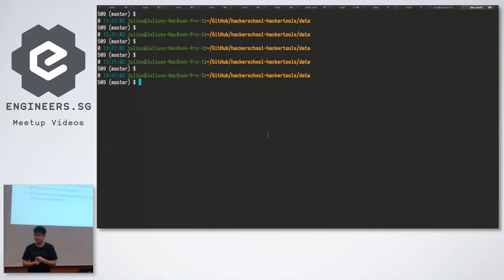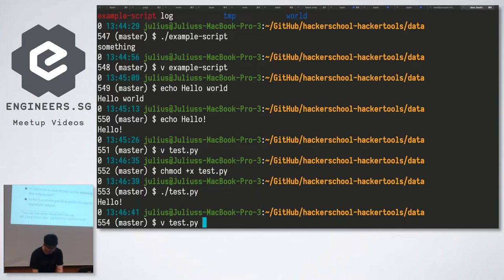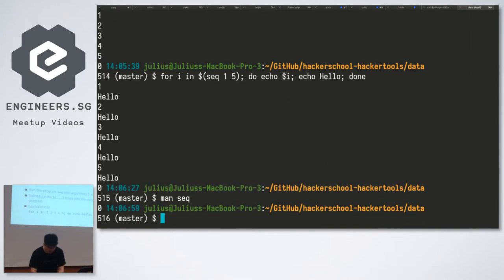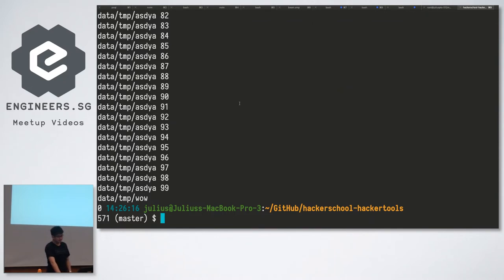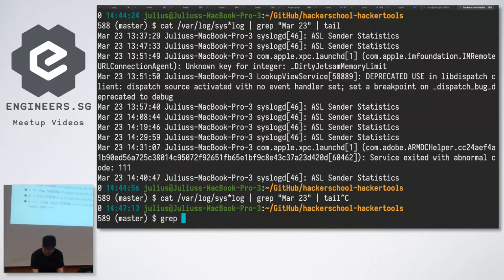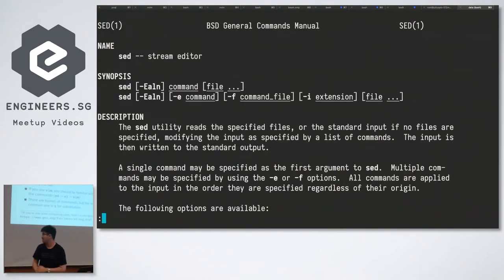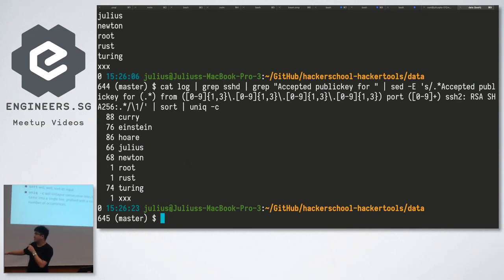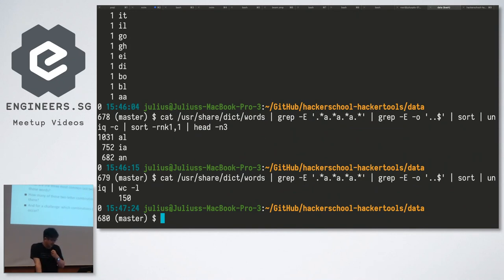Hackertools Part 1 - NUS Hackers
Speaker: Julius (NUS Hackers)

In the first part of the Hackertools series, Julius covers the basic commands and how to compose them to perform more complex tasks using commands like grep and sed.

Recorded on: 22 March 2019
Recorded by: NUS Hackers